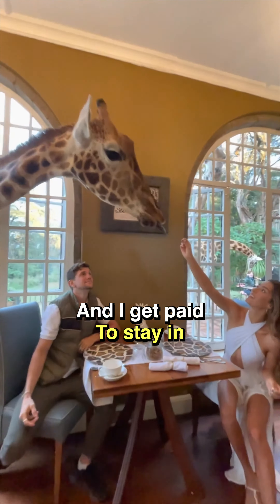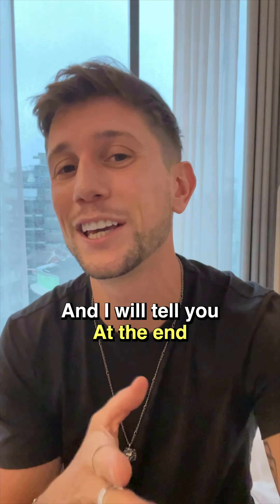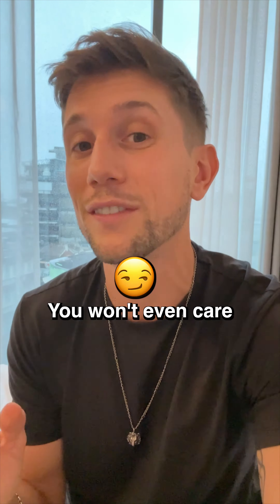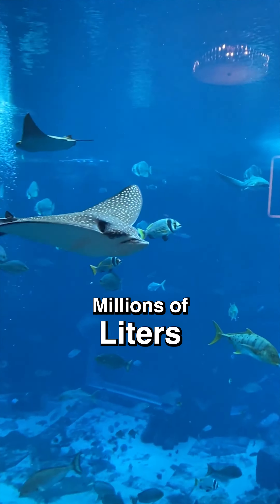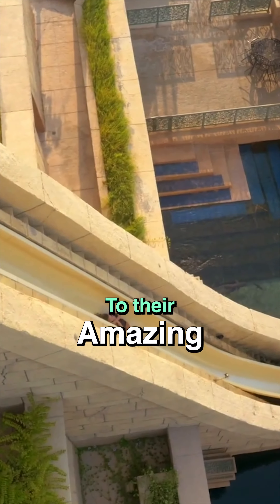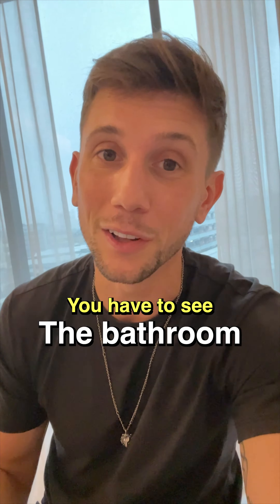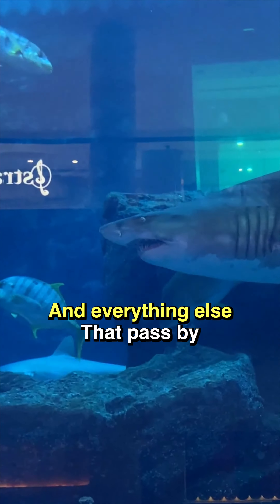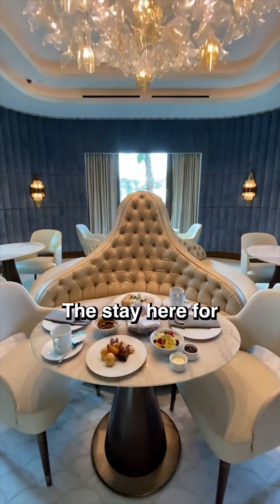The best hotel room in the world!